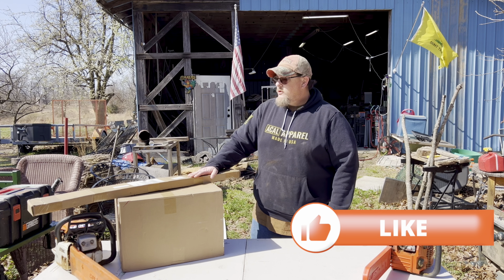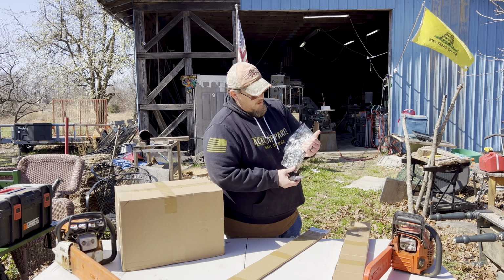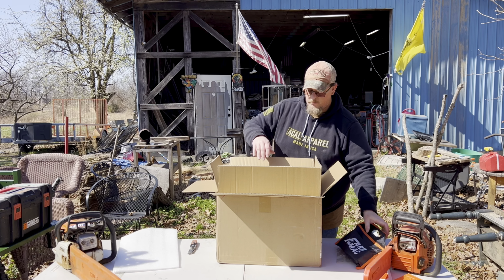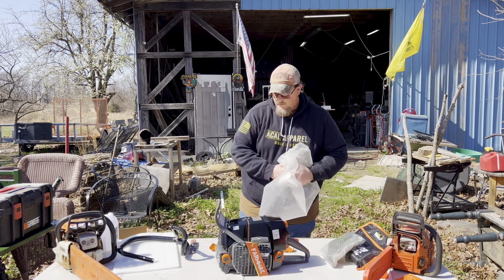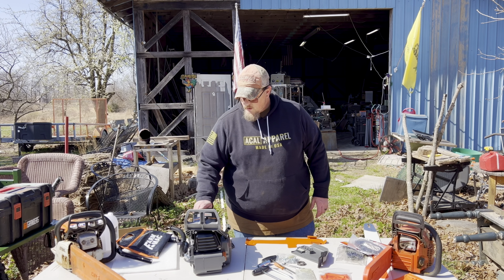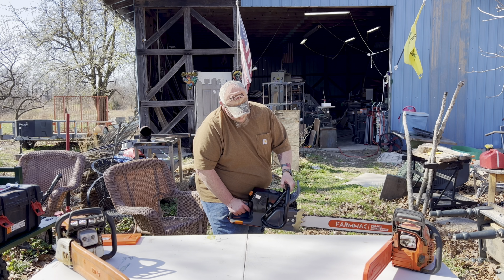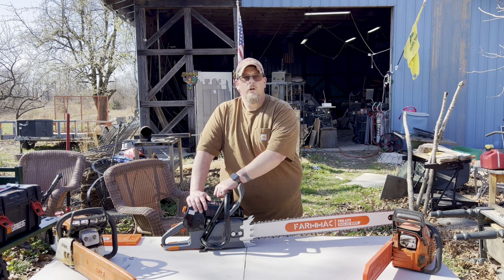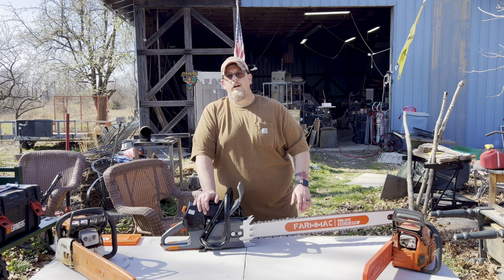Unboxing FarmMac F660V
Unboxing and first look at the FarmMac F660V